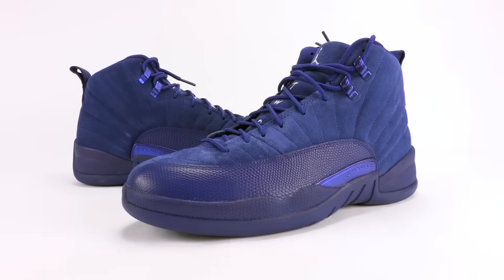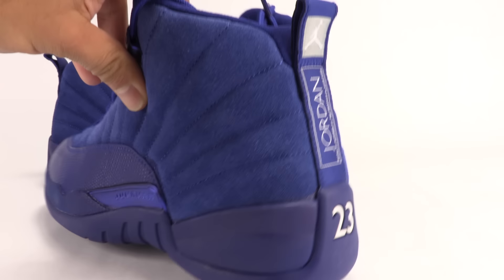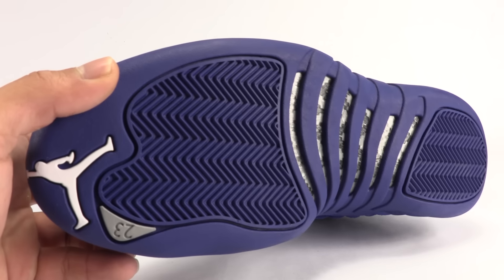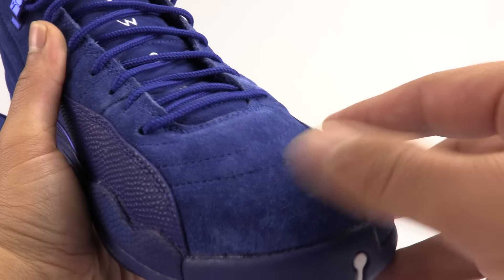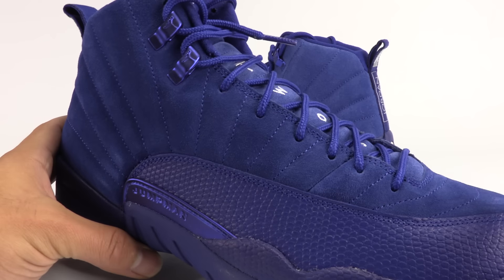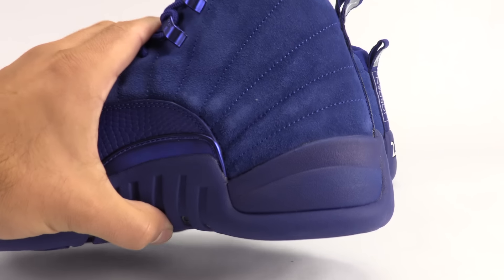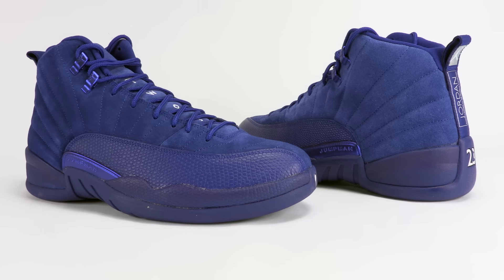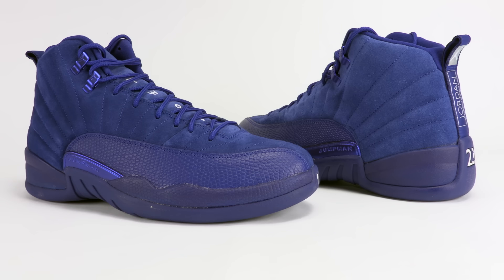Air Jordan 12 Deep Royal Blue Suede Review + On Feet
The Air Jordan 12 Deep Royal Blue Suede releases on November 12th, 2016. Originally being called a Premium, retail price for the Air Jordan 12 Blue Suede is $190.

Air Jordan 12 Blue Suede
Deep Royal Blue/White-Metallic Silver
November 12, 2016
$190
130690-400